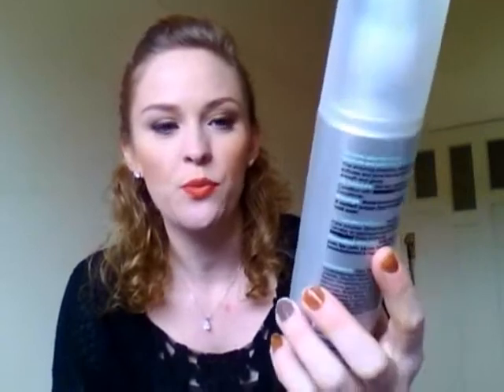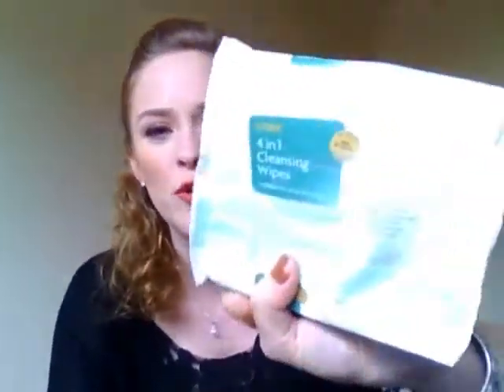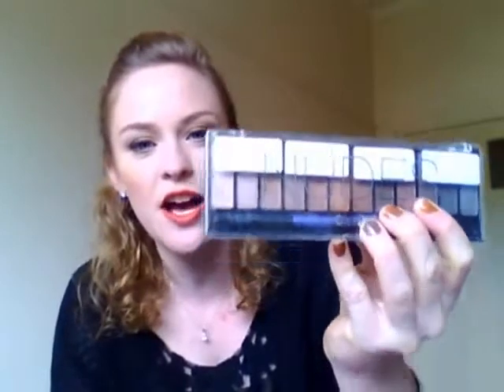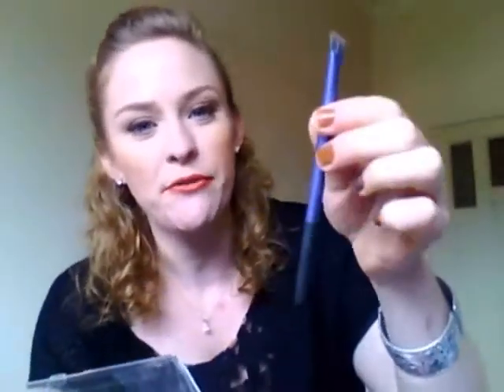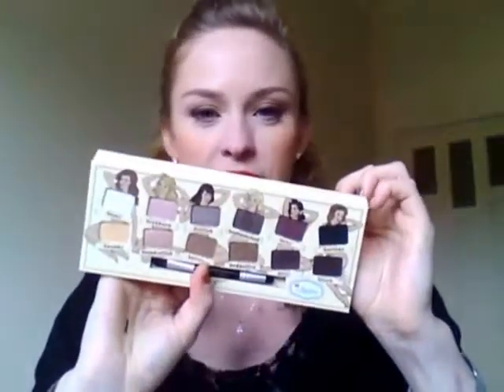May Winnners & Binners 2013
May Winners & Binners 2013

Binners
ELF shimmer gloss - HOPE
Savy by DB waterproof eyeliner - chocolate brown
Revlon face powder brush
Adairs make up brush
Molton Brown ecualyptus body wash

Undecided
Toni & Guy shampoo

Winners
Imperial Mango Butter & Frangipani body wash
Cardent easy flossers
Kreme Cornocopia body lotion
Coles 4 in 1 cleansing wipes
Glade apple and cinnamon candle
Glade angel whispers candle
Too Faced Primed and Poreless
Grapefruit Antioxdant face cream
Sunsilk captivating curls and waves spray
Australis make up finishing spritz
Chi Chi Glamourous Nudes
Nude tude from The Balm
Loreal Hip SHOCKED duo
Australis fresh and flawless pressed powder
Too Faced shadow insurance primer
The Balm - Give crease a chance brush
The Balm - Crease, love and happiness
Revlon illuminance creme shadows
Rimmel 077 Asia lipstick
Rimmel Kate moss 12
Maybelline color sensations - make me pink
Models Prefer- nothing to hide - lip crayon
Prestige - brow duo
Revlon colourstay lip liner - red rouge
Almay eyeliner - black

* Items purchased with my own money as usual

I use Real Techniques make up brushes.

Toodles!